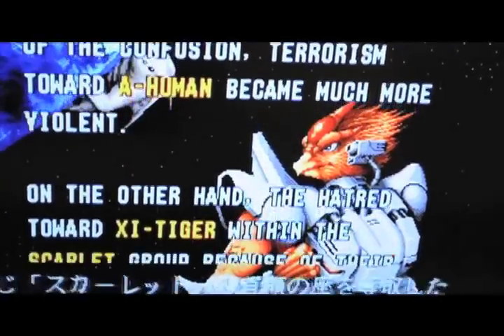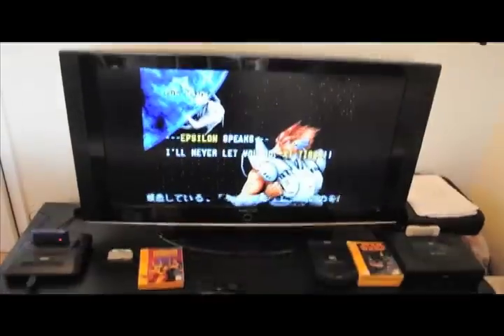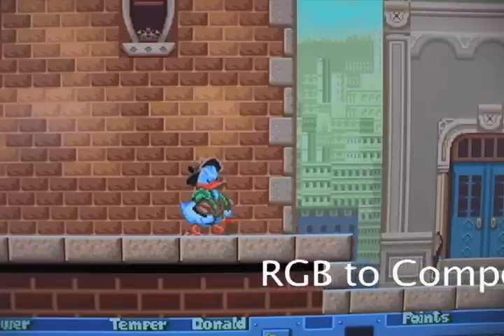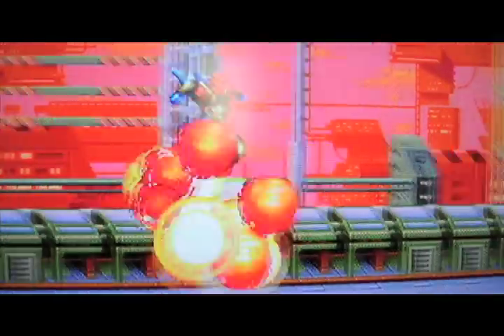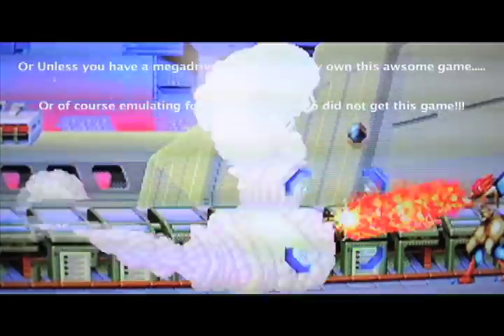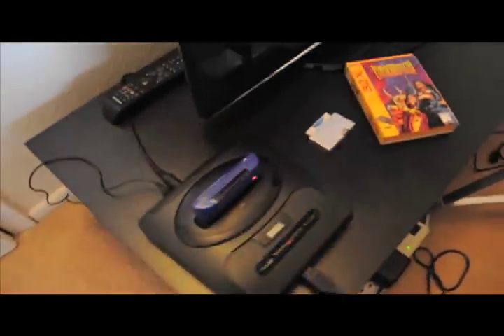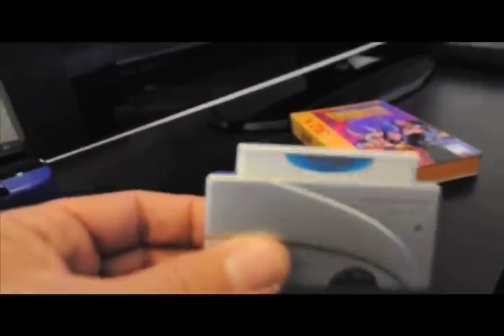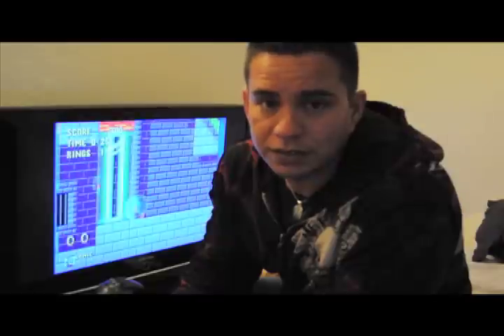Sega Genesis Component Video Part 2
This is for the people who want to get the highest quality you can get on your flat screen TV. This is a set up anybody can do without modding your sega genesis. Basically I am showing you how to tap into your existing RGB signal in your genesis so you can convert it to RGB Component we use here. I have tested this on a CRT and it looks great as well. But it actually looks better on a flat screen believe it or not. My recording of the video quality is basically using a camera to record the video off a flat screen tv. and it still looks great. It works on a sega gensis 1, model 2, CDX, and I have just confirmed that it works on a 32x.